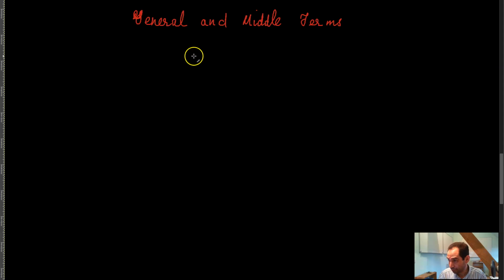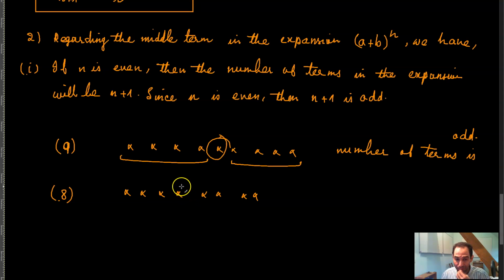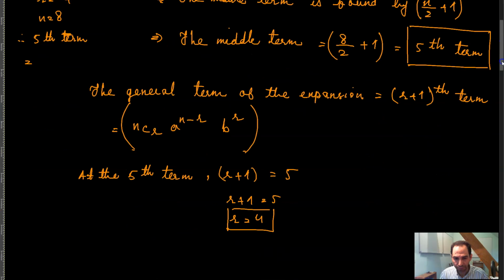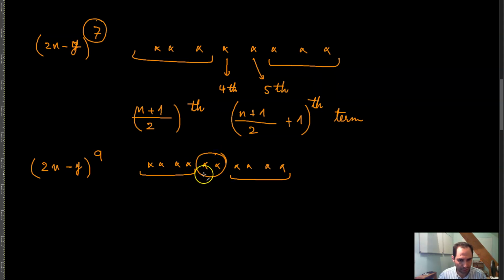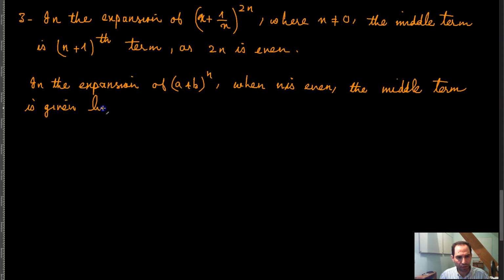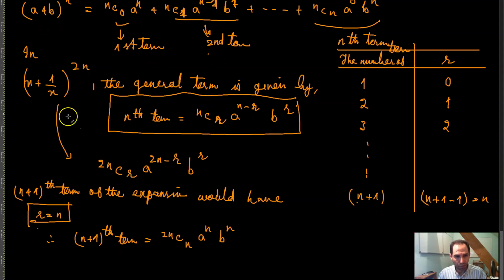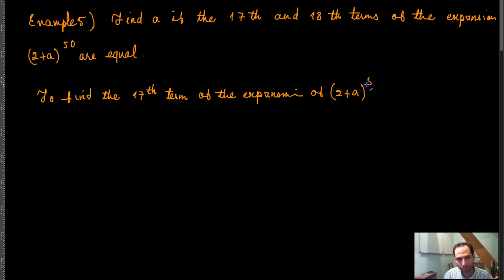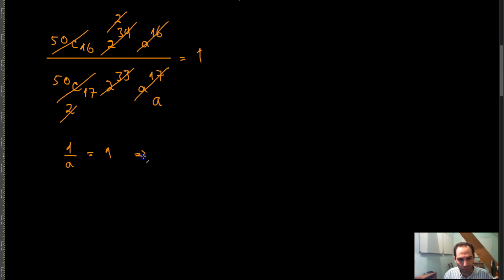General and Middle Term of Binomial Expansion #1 – NCERT Math Class 11 Ch 8 #7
NCERT Mathematics – Class 11 – Chapter 8 – Binomial Theorem Review